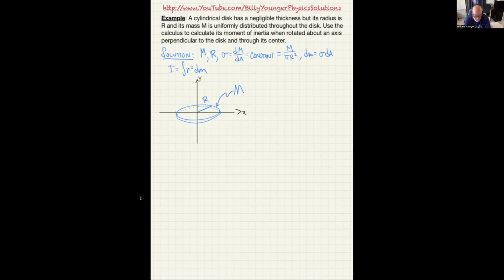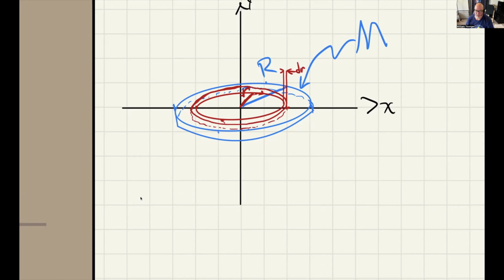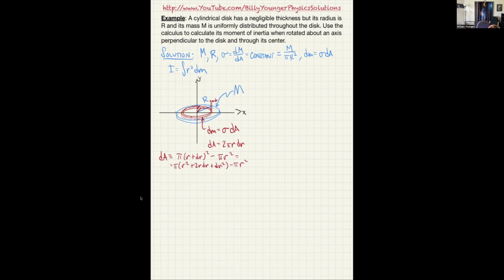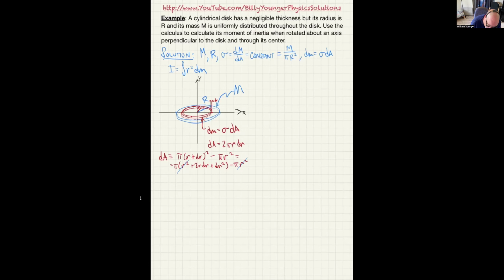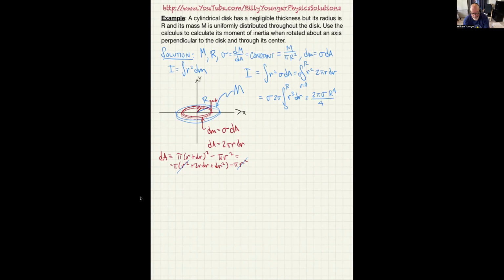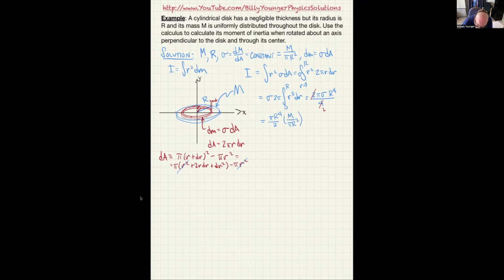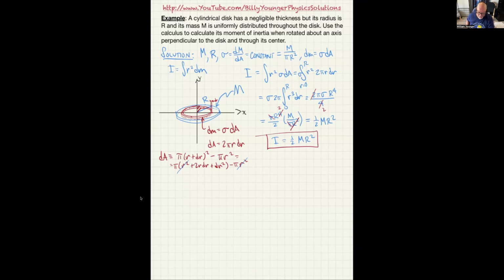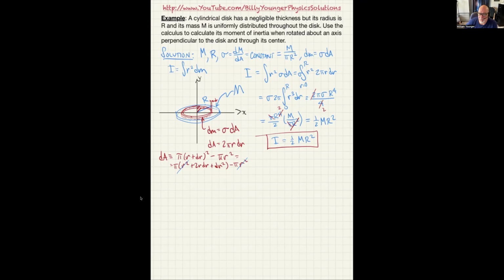Derivation of the Moment of Inertia for a circular disk (single integral)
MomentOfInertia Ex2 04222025